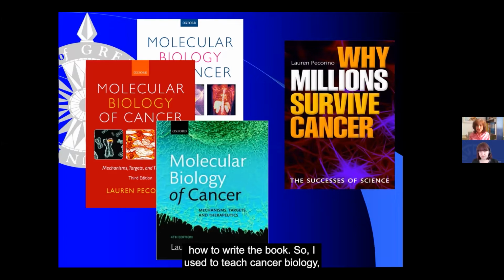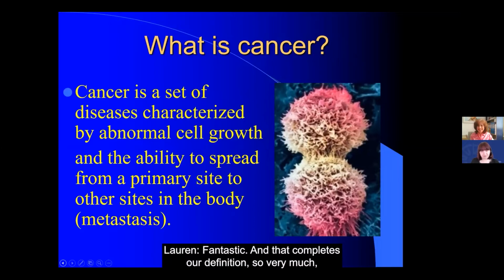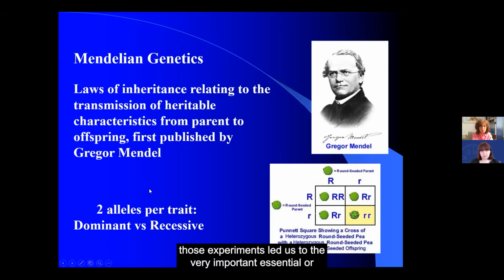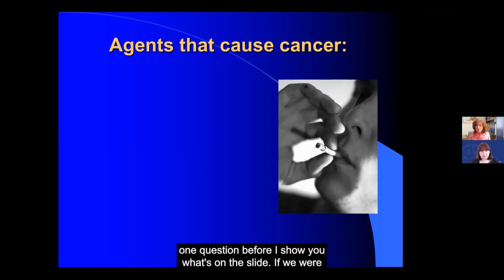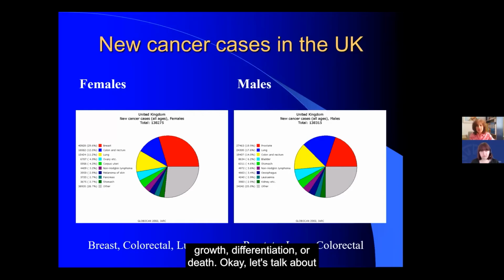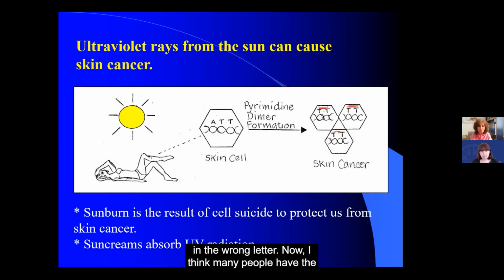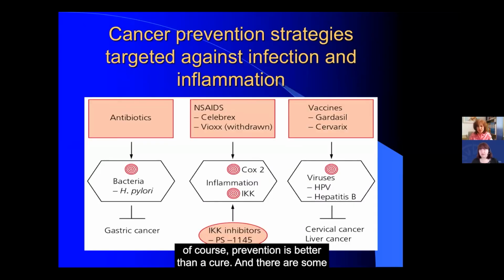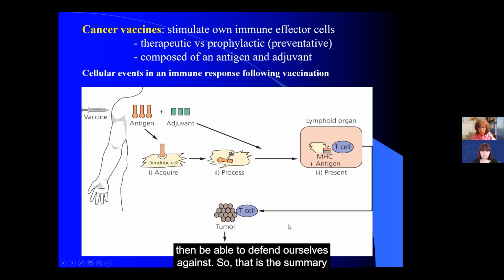Twilight Lecture: Introduction to Cancer Biology 19.5.21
This lecture is of part of the University of Greenwich's Twilight Lecture series and is presented by Professor Lauren Pecorino, Professor in Cancer Biology in the School of Science.